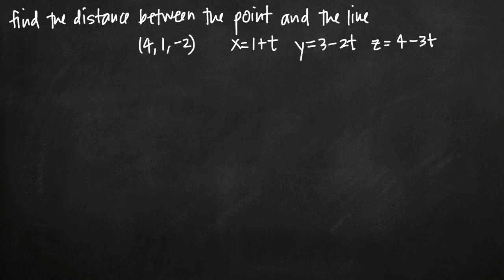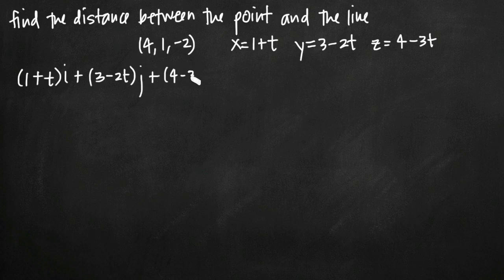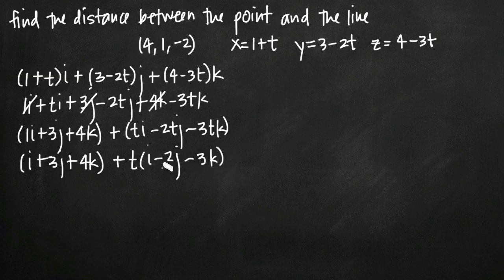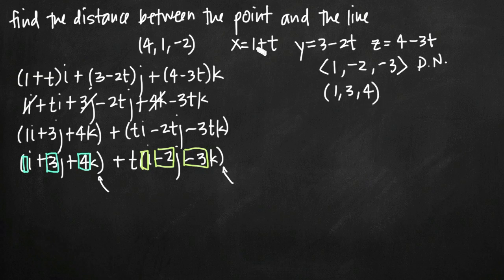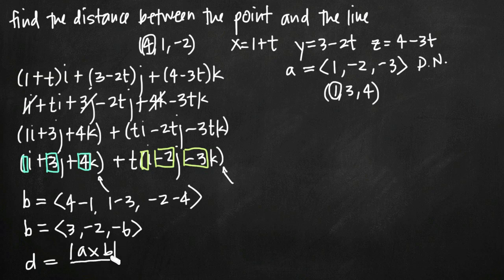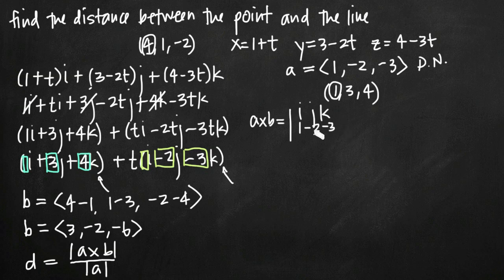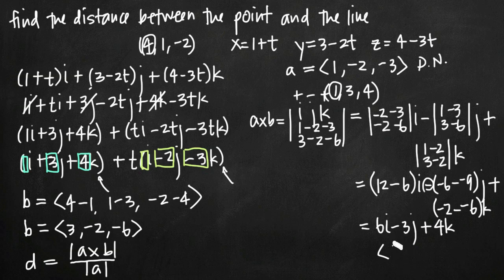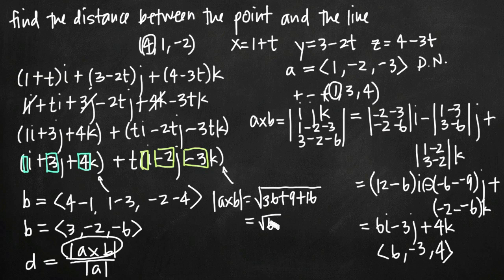Distance between a point and a line (vectors) (KristaKingMath)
Learn how to use vectors to find the distance between a point and a line, given the coordinate point and parametric equations of the line. Use the parametric equations to find a vector that gives direction numbers and a coordinate point. Find a vector between the two coordinate points. Then take the cross product of the two vectors, and the magnitude of the cross product. Use a distance formula to find the distance between the point and the line.